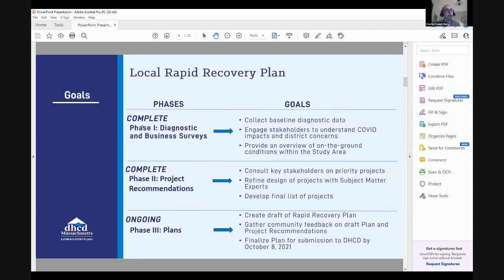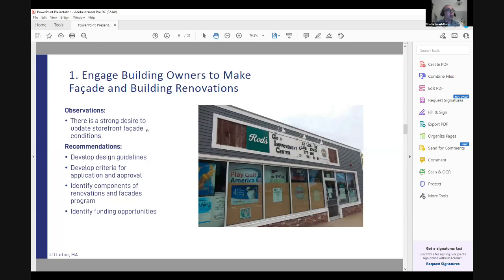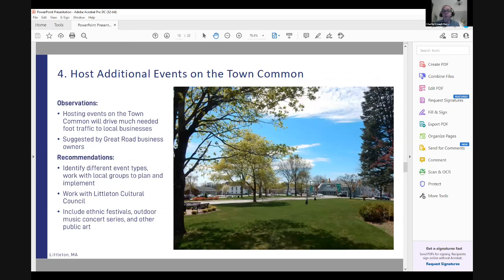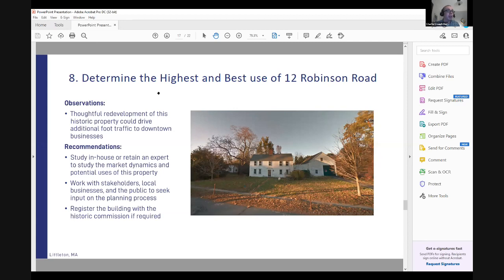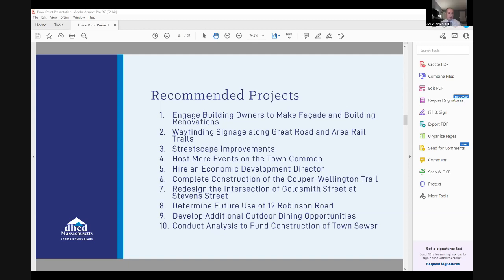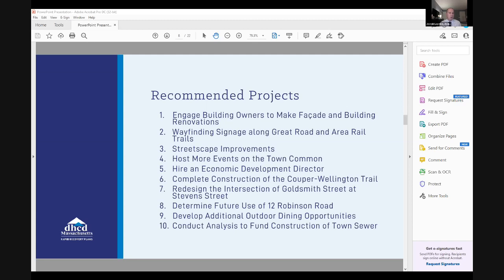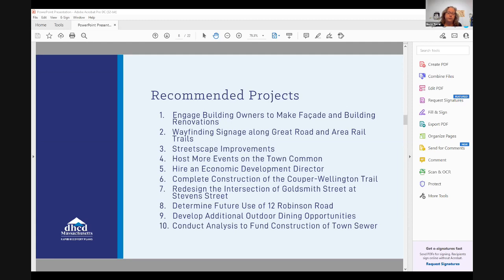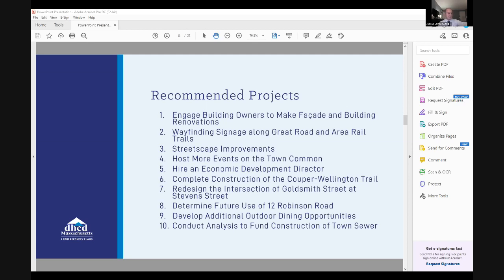LRRP 10 06 2021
Local Rapid Recovery Program